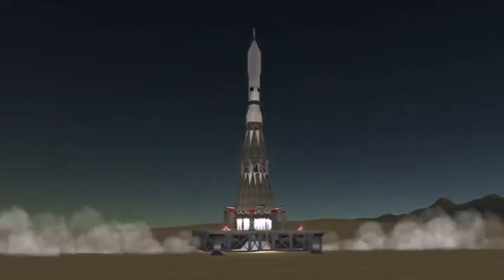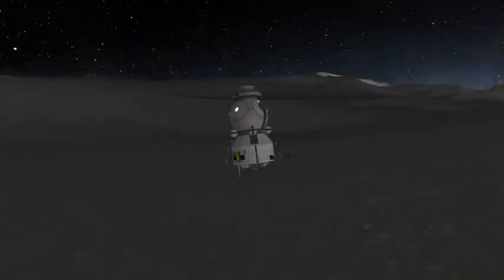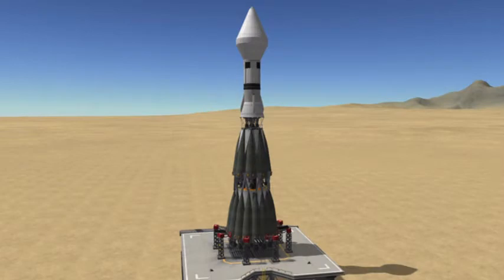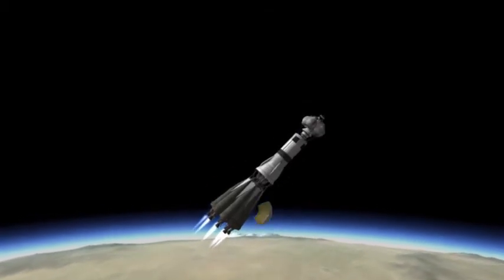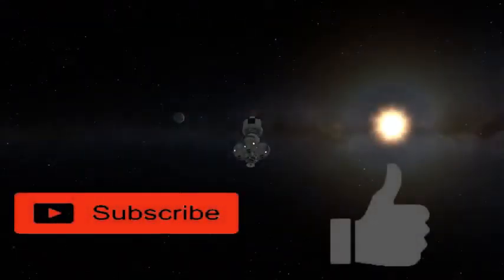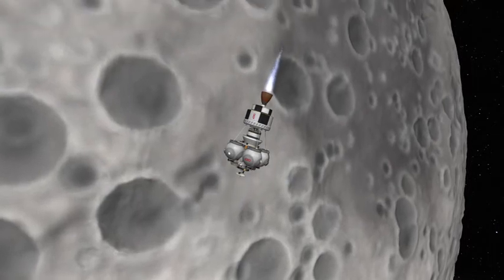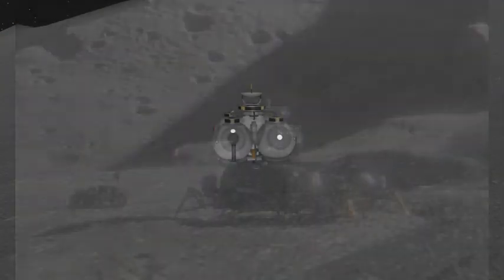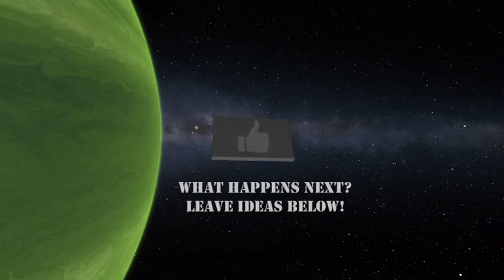Ksp: For All Mankind Zvezda Base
For all mankind Soviet Zvezda base by ronald d. moore